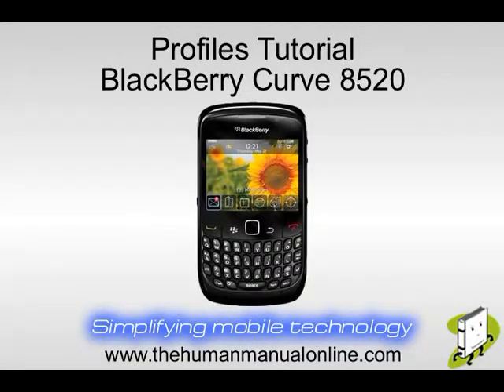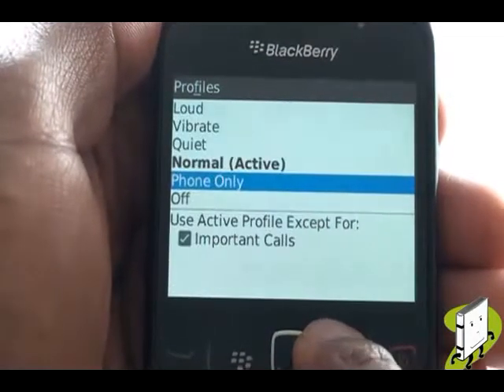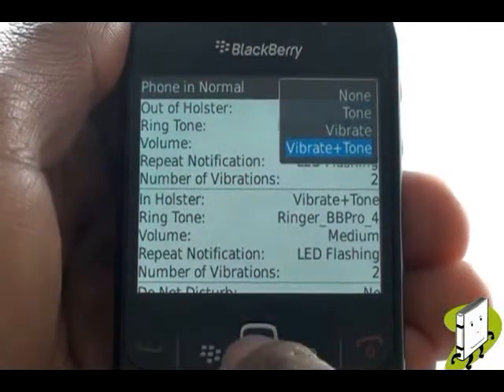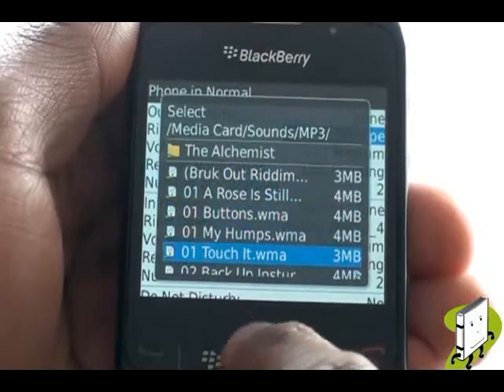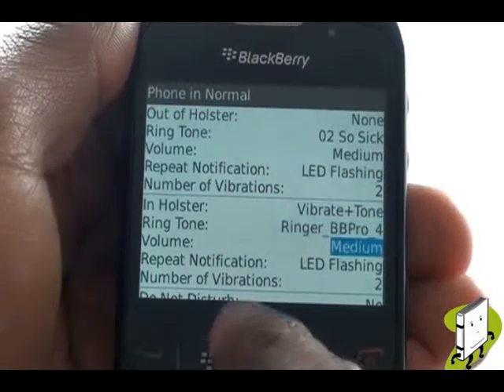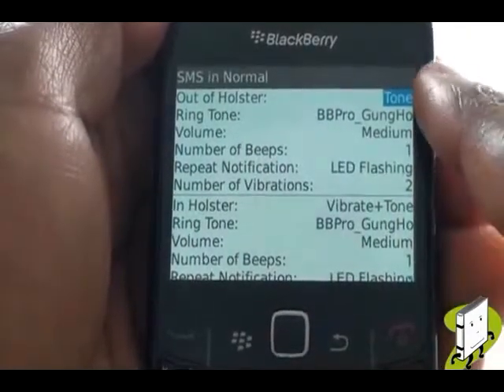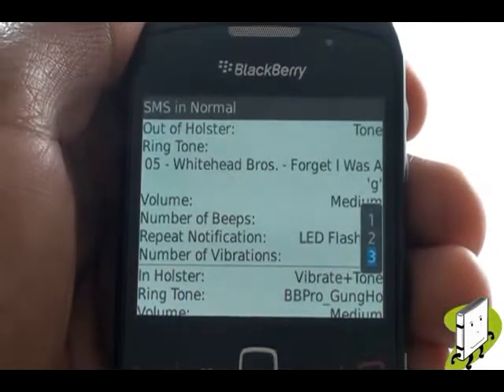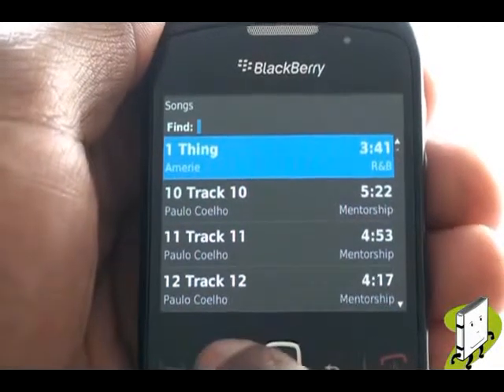How to change your ringing tone and edit profiles on your BlackBerry Curve 8520 | The Human Manual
How to change your ringing and message tones and edit profiles on your BlackBerry Curve 8520